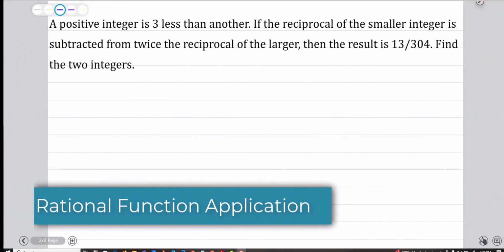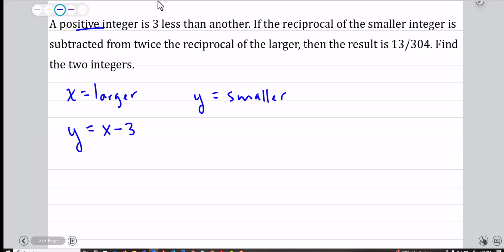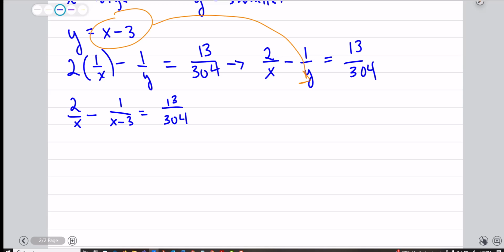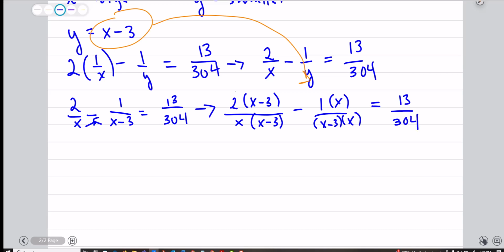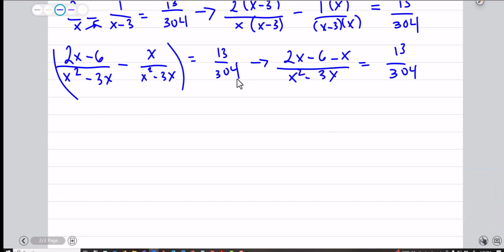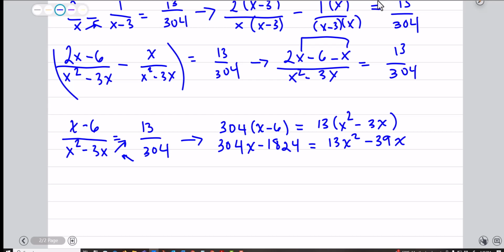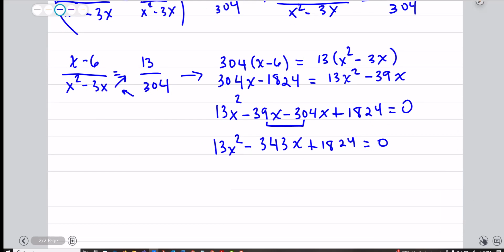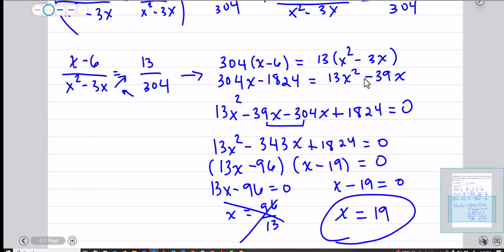College Algebra: Rational Function Application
Rational Function Application